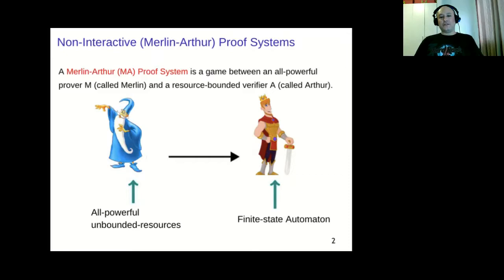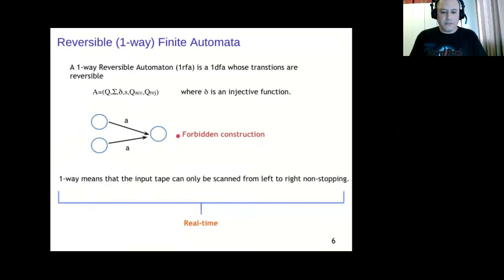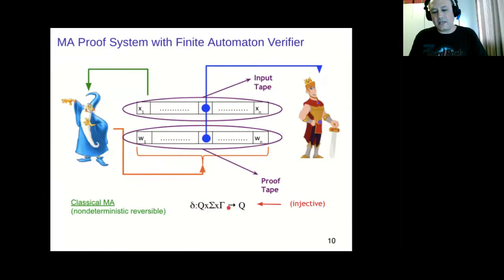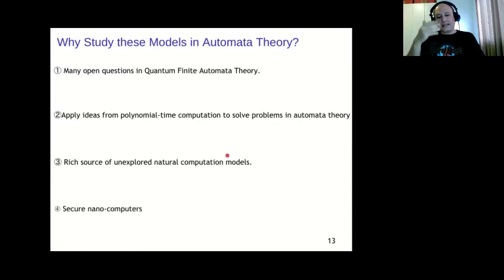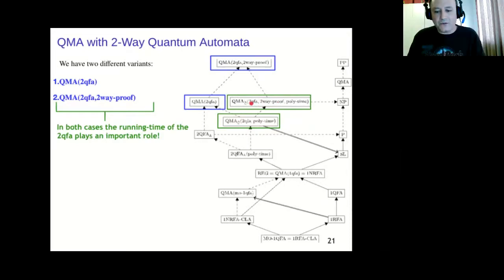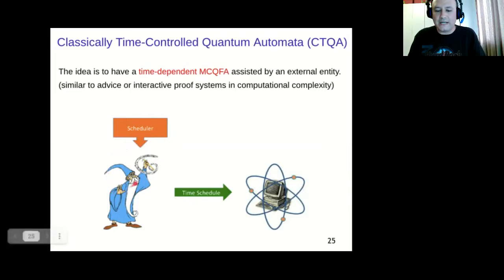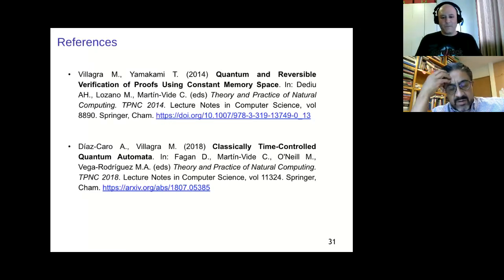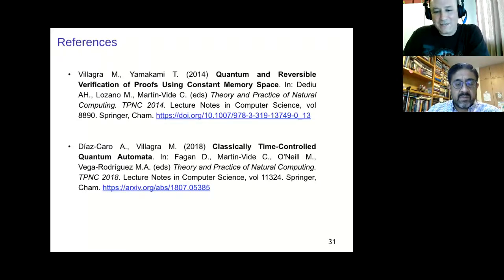Marcos Villagra: Interactive Quantum Computing in Constant Space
QURECA, Quantum-South and the Unconventional Computing Lab organised the first large quantum event in Latin America which was held online from 9th – 11th June, 2021. This event was specifically designed to create awareness and promote quantum technologies to build a connected quantum community. Through this 3-day event, we brought together researchers, entrepreneurs, start-ups, and industry collaborators to participate, learn, exchange ideas, connect, network, and grow, to be part of an ever-growing quantum community in Latin America.

Interactive Quantum Computing in constant space was hosted by Marcos Villagra, Research Professor at Universidad Nacional de Asunción.

Quantum Latino will be back in 2022. To keep up to date check out our Twitter and Website.